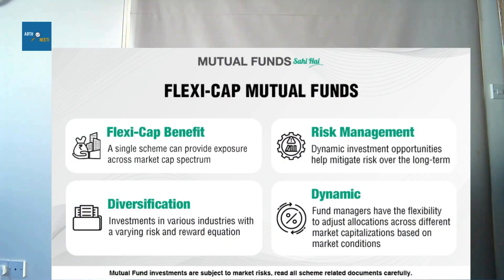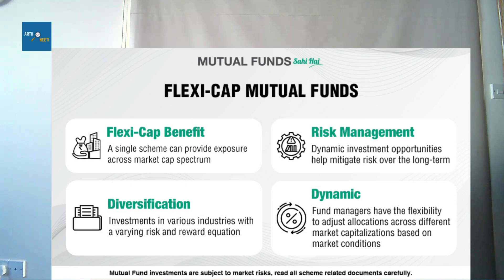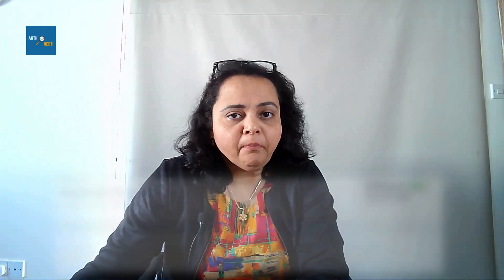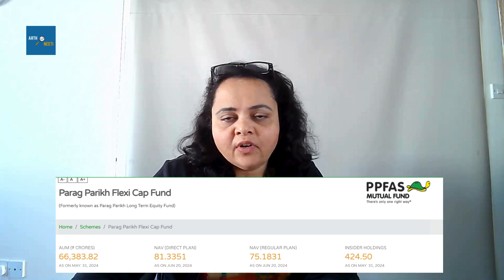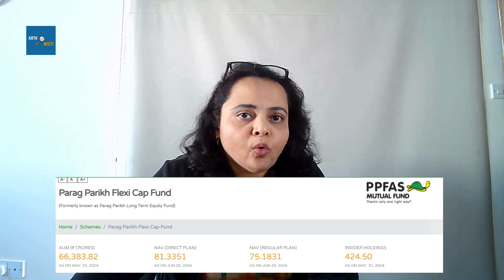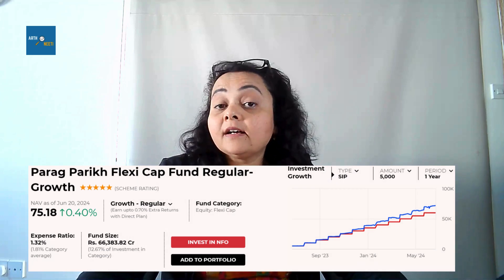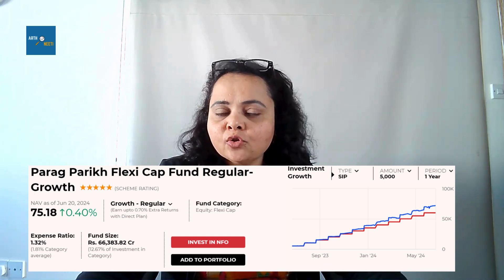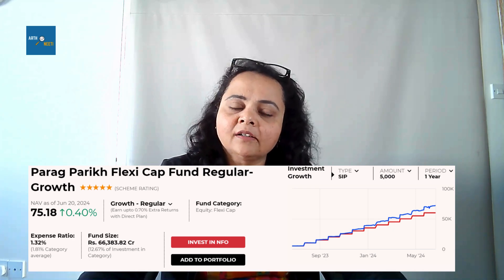Parag Parikh Flexi Cap Fund Review: Performance, Strategy, and Insights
"Parag Parikh Flexi Cap Fund: Performance, Strategy, and Why It Stands Out"
Welcome to Arthneeti! In today's video, we're diving deep into the Parag Parikh Flexi Cap Fund, one of the most popular and recommended mutual funds in India. Whether you're a seasoned investor or just starting out, understanding the nuances of this fund can help you make more informed investment decisions.

What is a Flexi Cap Fund?
A flexi cap fund is a type of mutual fund that has the flexibility to invest across various market capitalizations—large-cap, mid-cap, and small-cap stocks. This flexibility allows the fund manager to dynamically adjust the portfolio in response to market conditions, aiming to maximize returns while managing risk effectively.

Overview of Parag Parikh Flexi Cap Fund
The Parag Parikh Flexi Cap Fund has garnered a strong reputation among Indian investors. Here’s a quick snapshot of its key metrics:

Assets Under Management (AUM): ₹63,933.76 crore as of April 30, 2024.
Net Asset Value (NAV): ₹79.76 for the direct plan and ₹73.75 for the regular plan as of June 7, 2024.
Investment Horizon: Ideal for long-term investors with a minimum horizon of five years.
Performance Highlights
This fund has consistently delivered impressive returns:

One-Year Return: 36.83%
SIP Growth: A SIP of ₹10,000 per month since the fund’s launch in 2013 has grown to ₹45.58 lakh, delivering an annualized return of 21.11%.
These figures highlight the fund’s ability to generate significant wealth for disciplined investors over time.

Investment Strategy and Differentiation
Parag Parikh Flexi Cap Fund stands out for its unique investment strategy:

Fully Invested Approach: Unlike many funds that hold significant cash reserves, this fund prefers to remain fully invested, enhancing potential returns during market uptrends.
Global Diversification: Approximately 14.13% of its holdings are in international stocks. This strategy is aimed at diversification and risk mitigation rather than purely seeking higher returns.
Sector Allocation: The fund maintains a diversified sector allocation, with significant holdings in banks (20.07%), computer software (11.02%), and capital markets (7.78%), among others.
Unique Aspects of Parag Parikh Flexi Cap Fund
Emphasis on Fundamentals: The fund focuses on investing in fundamentally strong companies with good growth potential and reasonable valuations.
Adaptability: Ability to shift investments between large-cap, mid-cap, and small-cap stocks based on market conditions, providing an edge over more rigid fund structures.
Long-Term Focus: The fund is best suited for investors who understand the value of long-term investing and are not swayed by short-term market fluctuations.
Why Choose Parag Parikh Flexi Cap Fund?
This fund is particularly appealing for investors who:

View stock investments as owning parts of businesses rather than short-term trading opportunities.
Prefer a diversified portfolio that includes both domestic and international stocks.
Appreciate a fund that remains fully invested to capitalize on market opportunities.
Conclusion
Stay informed and make smarter investment decisions with Arthneeti. We hope this deep dive into the Parag Parikh Flexi Cap Fund helps you understand its performance, strategy, and unique aspects.